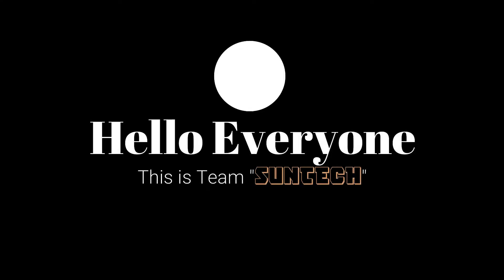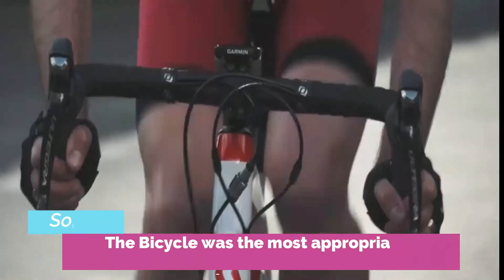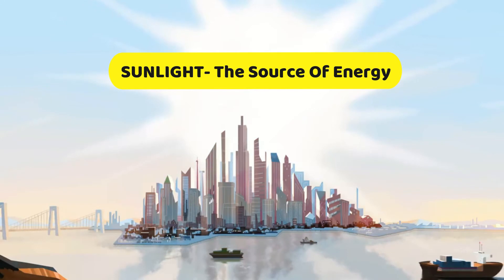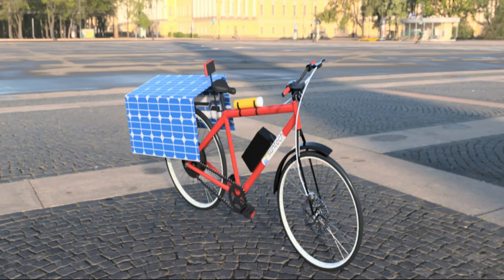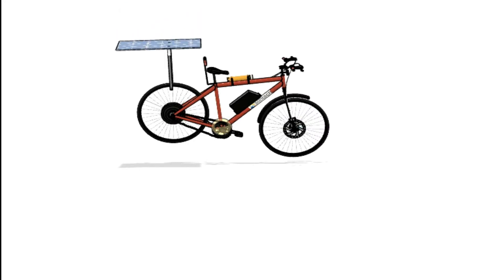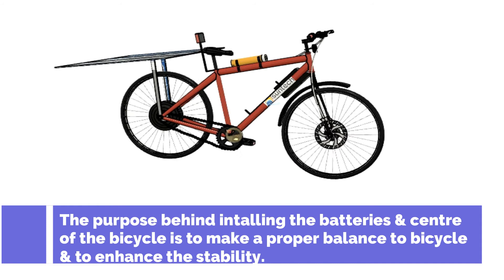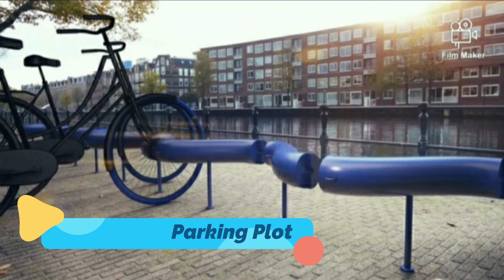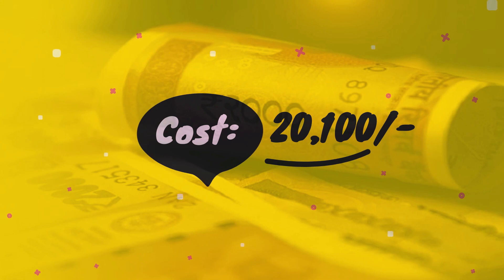Engineering Project "Solar operated Bicycle"